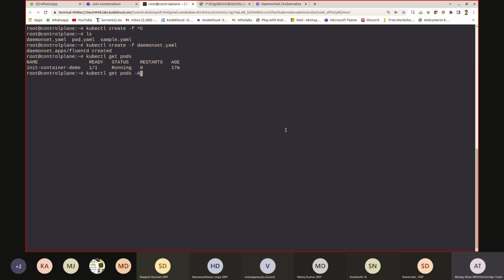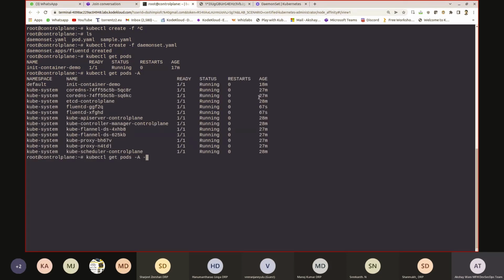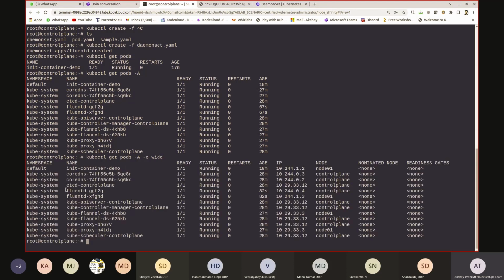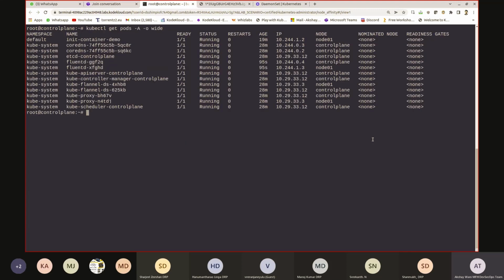MFH DevOps Realtime Program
MFH DevSecOps Realtime Program DRP with Real Time Exposure (with Hands-on)

Duration : Approximately 2 Months.

1. Access to Real Time Projects to Shadow & Get Hands-on under the guidance of Support Engineer.
2. Full access to Material & Groups for daily Practitioner Sessions.

New Batch Starts every week.

Price for Full Access & Real time Exposure : Rs.18000 / $200, OFFER PRICE : Rs.9800 / 125 $ (USD)
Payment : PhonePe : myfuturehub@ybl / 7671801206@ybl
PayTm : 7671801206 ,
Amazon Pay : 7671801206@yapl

Regards,
Srikanth,
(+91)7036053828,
MyFutureHub.com
MFH DevSecOps Consultation & Support Services